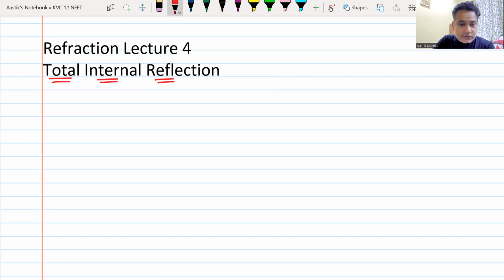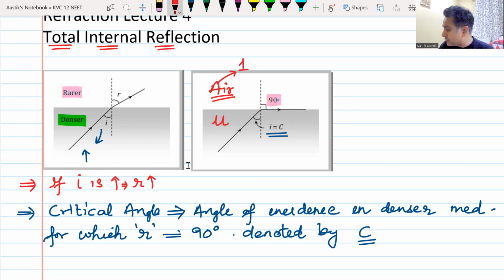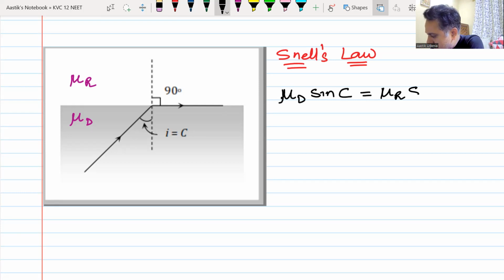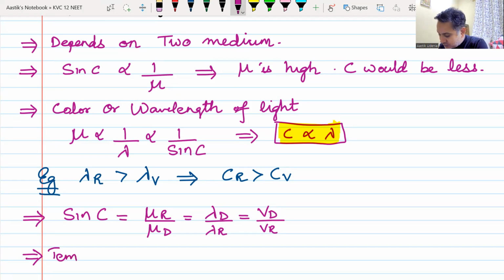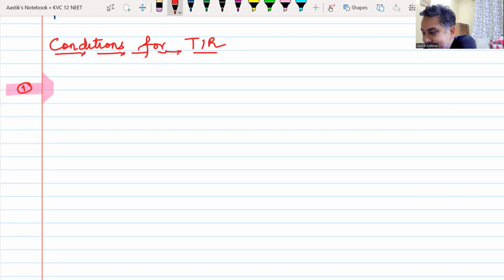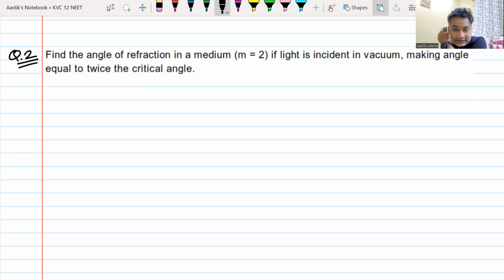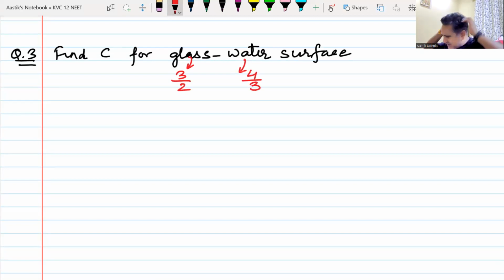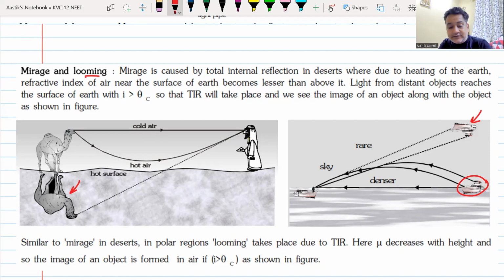Refraction at Plane Surface NEET | L4 | Total Internal Reflection TIR | NEET 2023 | NEET 2024